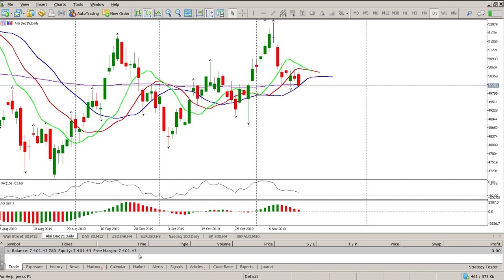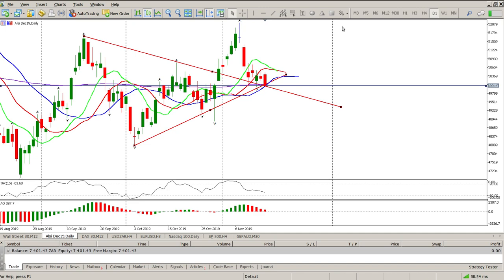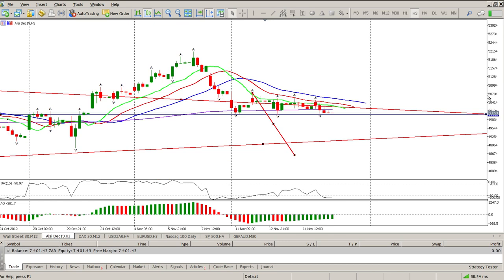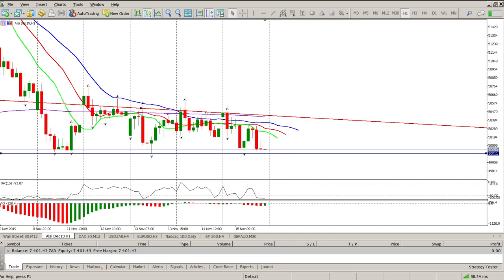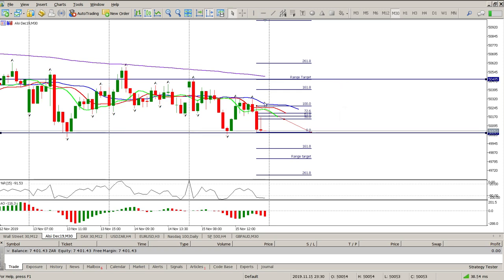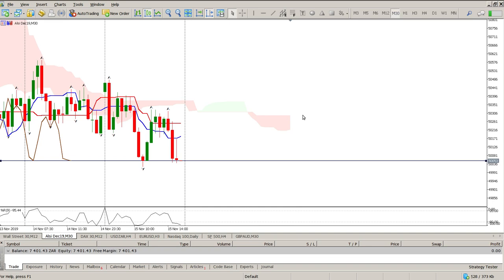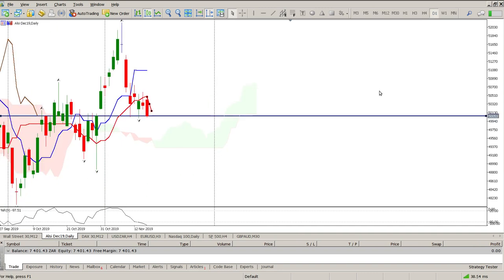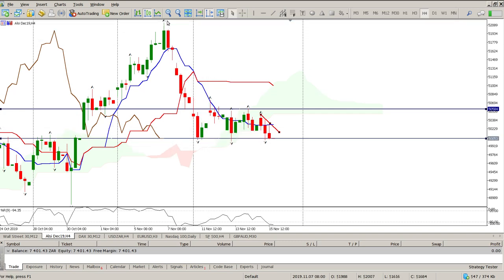Day trading the ALSI 18 November